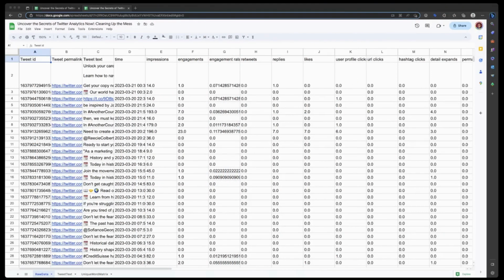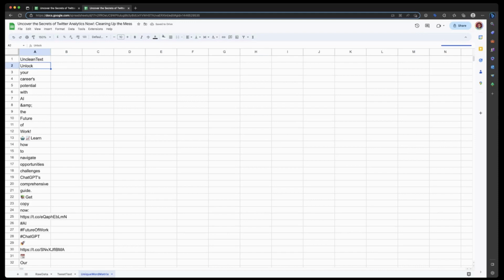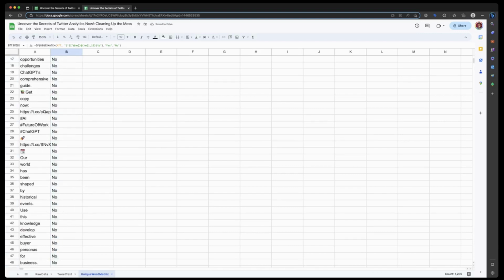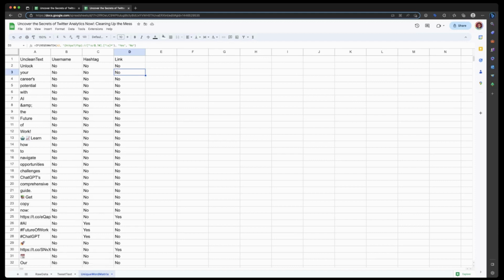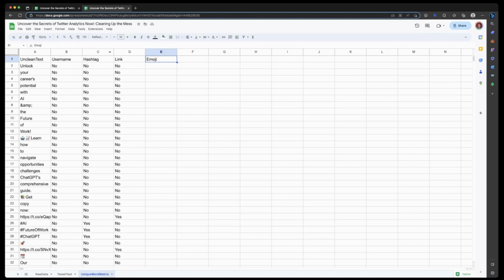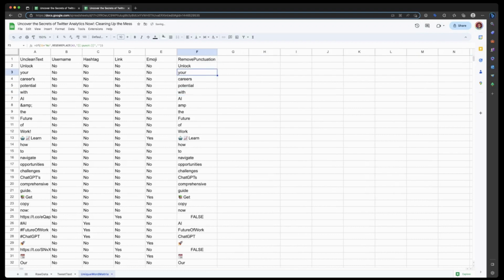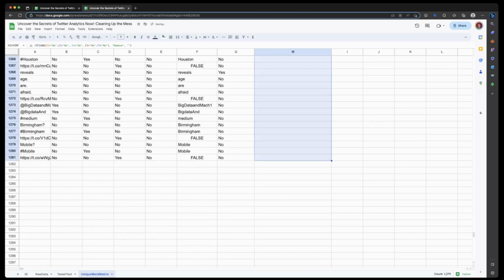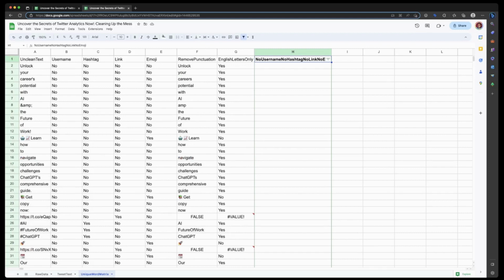Uncover the Secrets of Twitter Analytics Now! Cleaning up the mess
Description: In this second part of our series "Uncover the Secrets of Twitter Analytics," we dive deeper into cleaning the text data we extracted from tweets in the previous video. Follow along as we use Google Sheets to filter out unwanted characters and improve the quality of our dataset. We'll demonstrate various functions to identify hashtags, links, emojis, and Twitter usernames, as well as methods for removing punctuation and blank lines. By the end of this tutorial, you'll have a cleaner, more accurate dataset that's ready for further analysis and predictive modeling. Don't miss out on these valuable techniques for refining your Twitter Analytics data!

Twitter Analytics
Cleaning text data
Google Sheets
Filtering unwanted characters
Dataset quality improvement
Hashtag identification
Link identification
Emoji identification
Twitter username identification
Punctuation removal
Blank line removal
Accurate dataset
Predictive modeling
Data cleaning
Data preparation
Text mining
Social media analytics
Performance marketing
Data engineering
Data analysis
Data science
Machine learning
Regression analysis
Text preprocessing
Data wrangling
Data transformation
Data visualization
Big data
Data-driven decision making
Data management
Data extraction
Text analytics
Natural language processing
Sentiment analysis
Data insights
Data modeling
Data enrichment
Data accuracy
Data quality
Data governance
Data standardization
Data integration
Data validation
Data normalization
Data profiling
Data discovery
Data exploration
Data cleansing
Data scrubbing
Data normalization
Data completeness
Data consistency
Data cleansing techniques
Data hygiene
Data deduplication
Data matching
Data merging
Data aggregation
Data segmentation
Data classification
Data clustering
Data mining techniques
Data analysis techniques
Data interpretation
Data visualization techniques
Data exploration techniques
Data cleaning best practices
Data cleaning tools
Data cleaning software
Text data processing
Data preprocessing
Data transformation techniques
Data transformation tools
Data transformation software
Data normalization techniques
Data normalization tools
Data normalization software
Data wrangling techniques
Data wrangling tools
Data wrangling software
Twitter data analysis
Social media data analysis
Data analysis best practices
Data analysis tools
Data analysis software
Data science best practices
Data science tools
Data science software
Machine learning software
Regression analysis techniques
Regression analysis tools
Regression analysis software
Predictive modeling techniques
Predictive modeling tools
Predictive modeling software
Data cleaning checklist
Data cleaning process
Data cleaning tutorialTwitter Analytics
Cleaning text data
Google Sheets
Filtering unwanted characters
Dataset quality improvement
Hashtag identification
Link identification
Emoji identification
Twitter username identification
Punctuation removal
Blank line removal
Accurate dataset
Predictive modeling
Data cleaning
Data preparation
Text mining
Social media analytics
Performance marketing
Data engineering
Data analysis
Data science
Machine learning
Regression analysis
Text preprocessing
Data wrangling
Data transformation
Data visualization
Big data
Data-driven decision making
Data management
Data extraction
Text analytics
Natural language processing
Sentiment analysis
Data insights
Data modeling
Data enrichment
Data accuracy
Data quality
Data governance
Data standardization
Data integration
Data validation
Data normalization
Data profiling
Data discovery
Data exploration
Data cleansing
Data scrubbing
Data normalization
Data completeness
Data consistency
Data cleansing techniques
Data hygiene
Data deduplication
Data matching
Data merging
Data aggregation
Data segmentation
Data classification
Data clustering
Data mining techniques
Data analysis techniques
Data interpretation
Data visualization techniques
Data exploration techniques
Data cleaning tools
Data cleaning software
Text data processing
Data preprocessing
Data transformation techniques
Data transformation tools
Data transformation software
Data normalization techniques
Data normalization tools
Data normalization software
Data wrangling techniques
Data wrangling tools
Data wrangling software
Twitter data analysis
Data analysis tools
Data analysis software
Data science tools
Data science software
Machine learning software
Regression analysis techniques
Regression analysis tools
Regression analysis software
Predictive modeling techniques
Predictive modeling tools
Predictive modeling software
Data cleaning checklist
Data cleaning process
Data cleaning tutorial